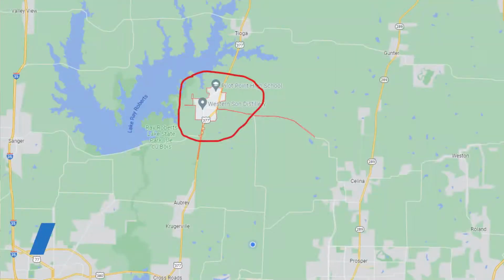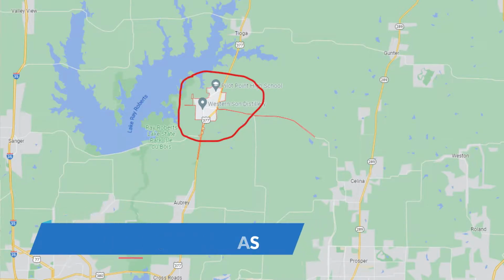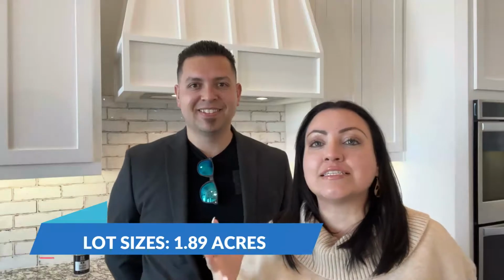Homes for Sale in Pilot Point TX | 2 Acre Lots | The Hills at Pilot Point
✨ONLY 10 LOTS AVAILABLE NOW✨

✨Lot Prices: $255,000
✨Home Price: $195/sqft** - Floor plans around 3,200 sqft - this can vary

✨Lot Sizes: 1.89 Acres
✨Custom Home
✨No HOA
✨Horses allowed
✨Near Lake Ray Roberts
✨Approx. 15 month build time

We are a Faith based, loving family and who decided to start roots in North Dallas Texas in 2018.
We LOVE people and families.  We BELIEVE our PURPOSE here on Earth is to KNOW God and DO His will which is REACH People & BUILD Lives - We feel God has called OUR family to do it through our Real Estate Business.

We are KGC Realty Group (Karla & Gus Cedillos) - brokered by eXp Realty LLC.
Our PASSION for Real Estate in the North Dallas/Dallas market DRIVES us to give our clients the BEST and HIGHEST level of services that they deserve.  Tons of POSITIVE reviews from previous clients back up our EXPERIENCE as PROFESSIONAL Real Estate Agents.
We would love for YOU to PARTNER with US for your SELLING, BUYING, RELOCATING & INVESTING needs.